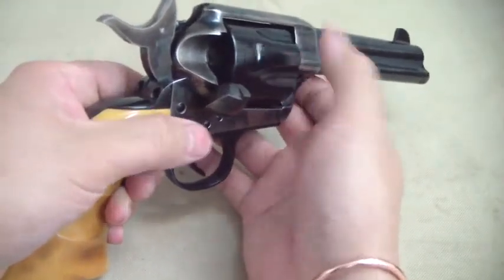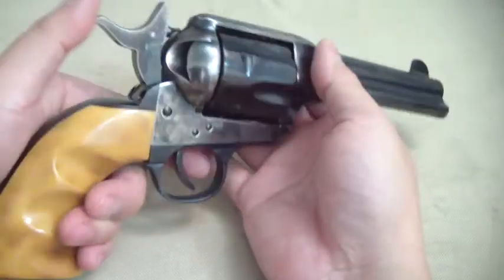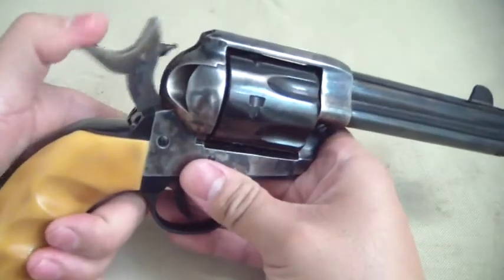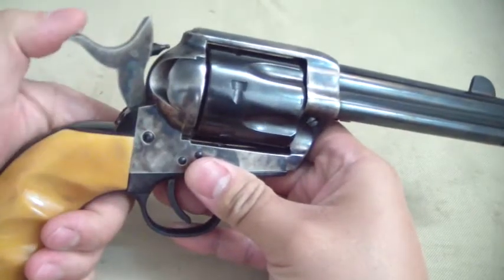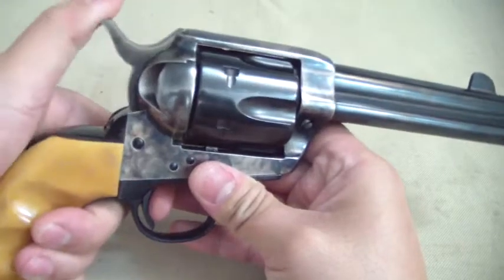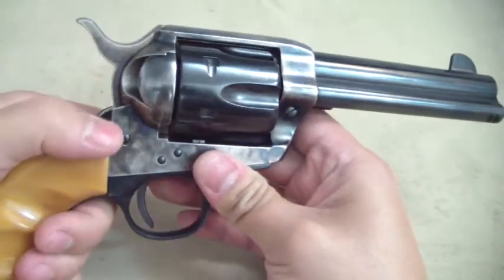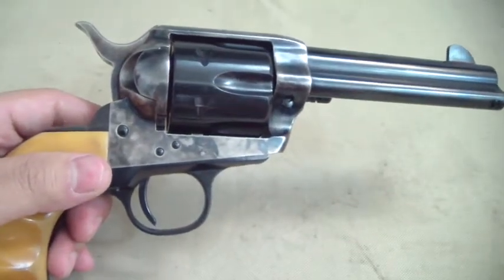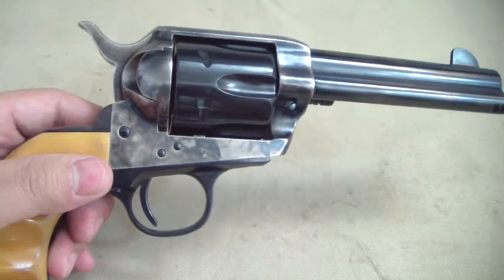Revolvers (gun tip 3)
Featured revolver: Cimarron frontier model in 45 long colt 4 3/4 inch barrel. Custom grips from the Buffalo brothers cowboy store out of Mesa Arizona